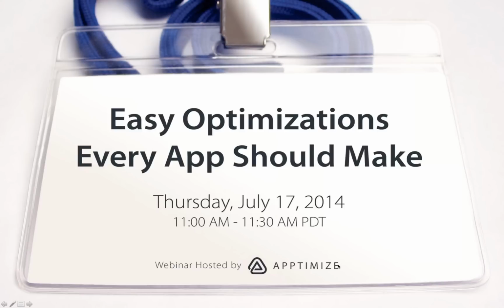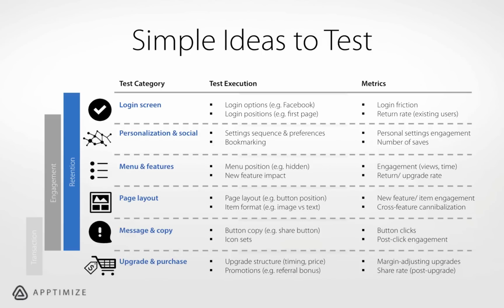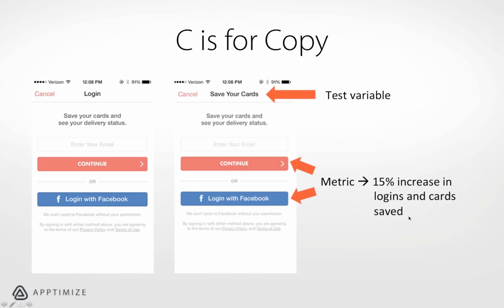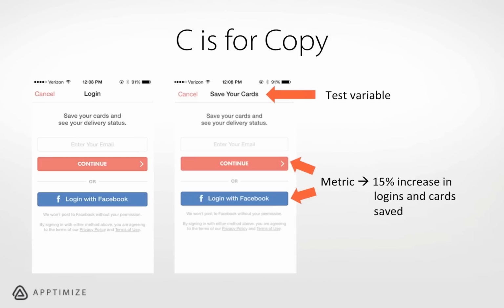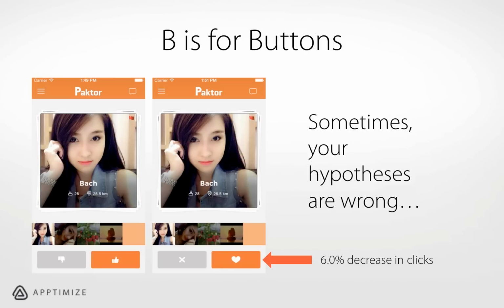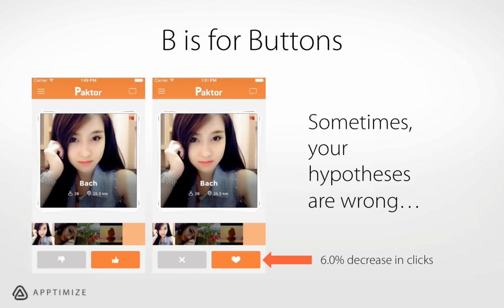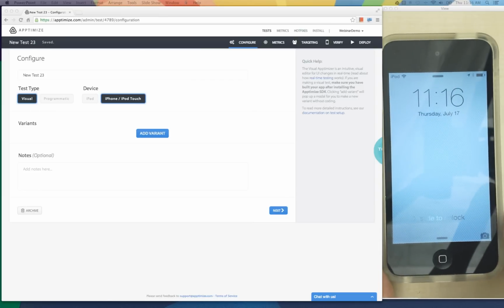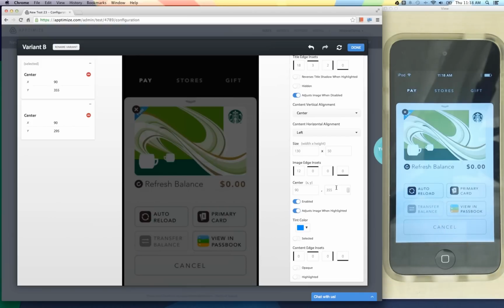Apptimize Webinar: Easy Optimizations Every App Should Make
Our inaugural webinar!  AbdulAziz Al-Salim (Business Development Manager) and Lynn Wang (VP of Marketing) walk through how to set up simple, easy tests that can help any app organization get on the road to a culture of iterative app improvement through A/B testing.